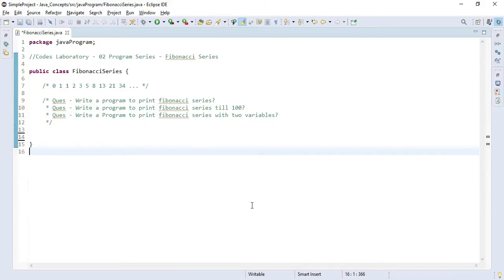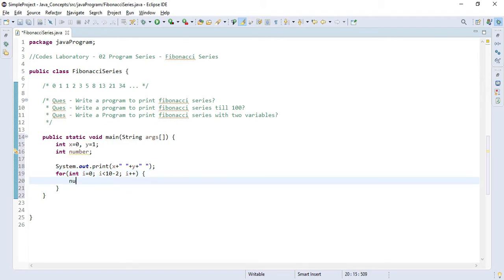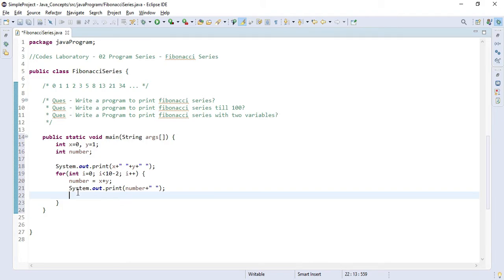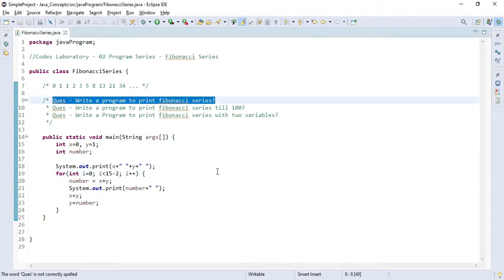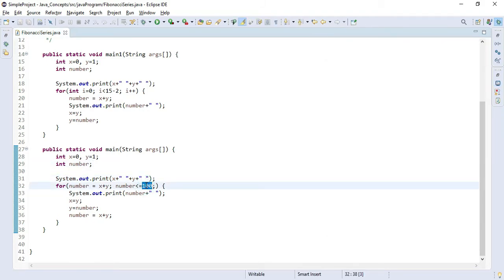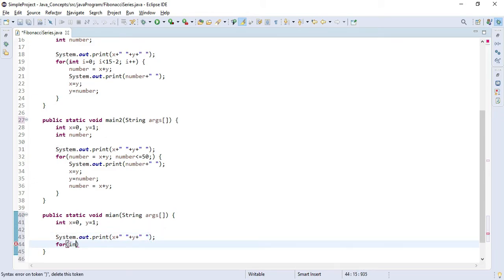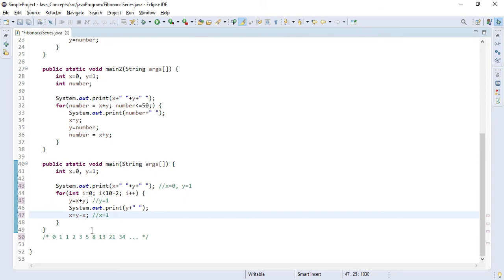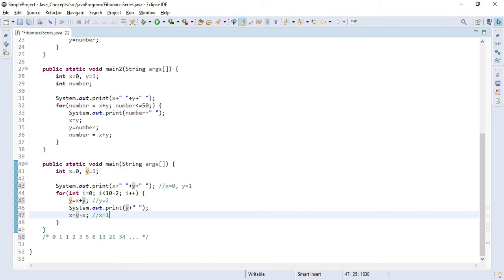Java Program | 02 | Fibonacci Series